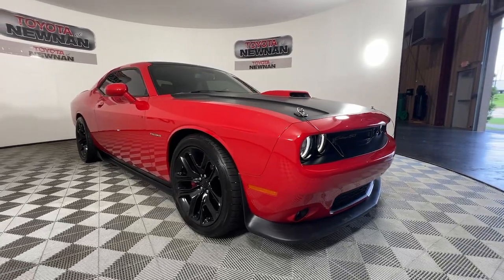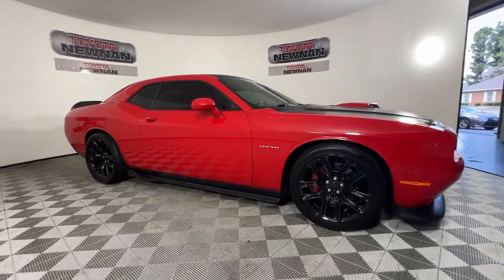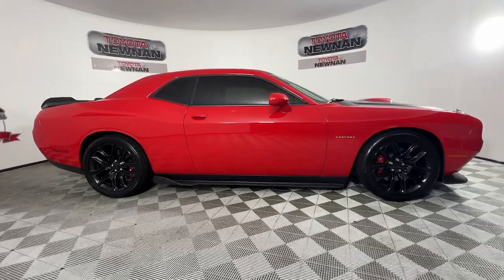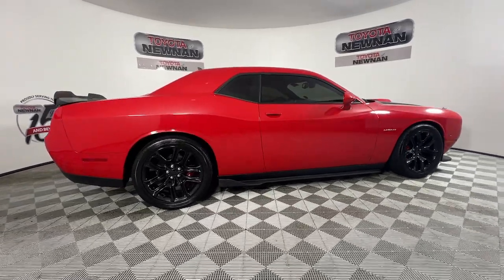2020 Dodge Challenger 50TH ANNIVERSARY EDITION LEATHER SUNROOF Newnan, Peachtree City, Carrolto...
Pre-Owned 2020 Dodge Challenger 50TH ANNIVERSARY EDITION LEATHER SUNROOF available at Toyota of Newnan located in 2 Herring Rd, Newnan, GA, 30265. Servicing the Newnan, Peachtree City, Carrolton, Fayetteville, Union City area.

Get into a car with value, the   2020  Dodge Challenger.  The Challenger thrills with raw power and intimidates with a sinister stance, while its fine craftsmanship, comfort, safety, and efficiency make it a desirable choice for enthusiasts.  These are just some of the great options this vehicle comes with: Apple Carplay®/Android Auto®, Keyless Entry, Navigation System, Back-Up Camera, Fog Lamps, Heated Mirrors, Premium Sound System, Cooled Front Seat(s), Satellite Radio, Power Driver Seat. Get into a muscle car that knows both rage and refinement. The Challenger awaits.